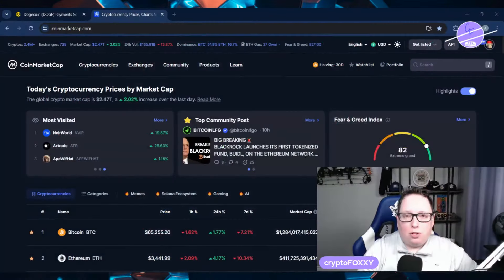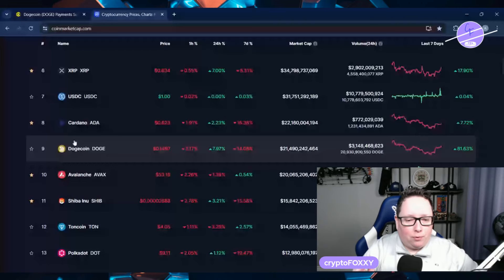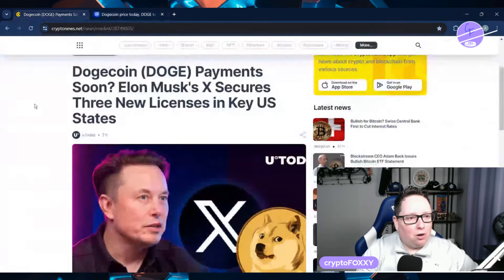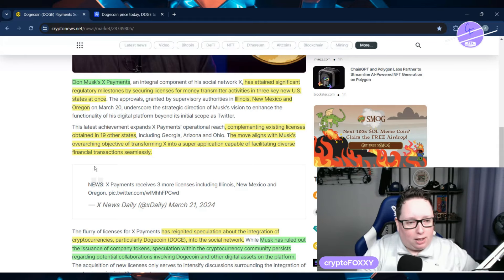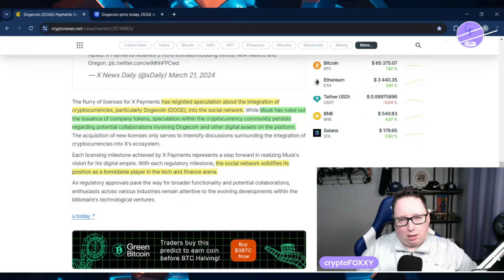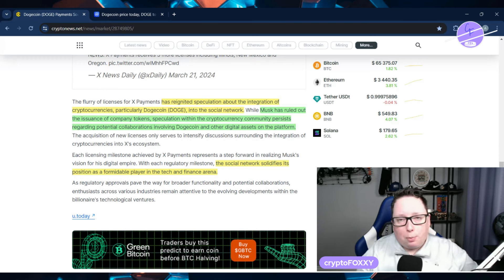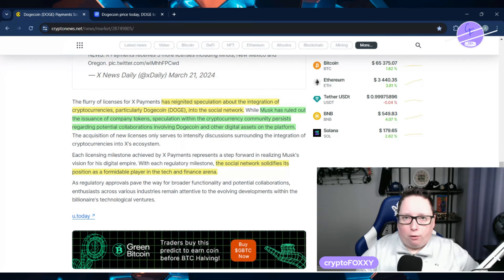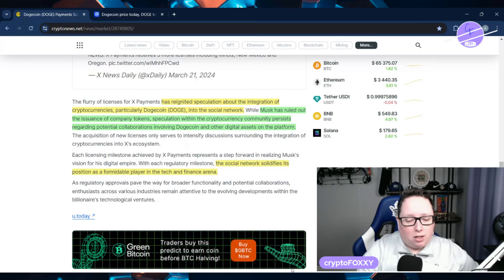Dogecoin DOGE Price Spikes Today as Musk Progresses With X Payments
X Payments has reignited speculation about the integration of cryptocurrencies, particularly Dogecoin (DOGE), into the social network.

Trade Crypto with confidence. Grab your subscription to the HG ALGO TradingView Indicator

Need an easy to use trading platform with expert features? Up your trading game using MARGEX